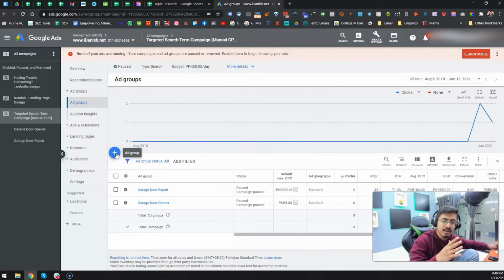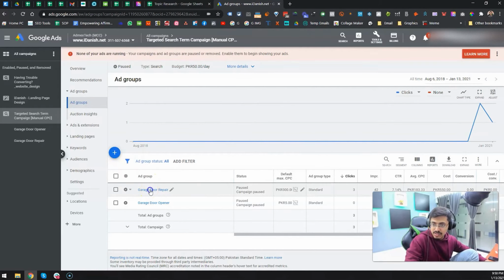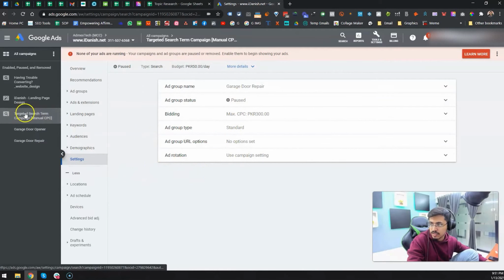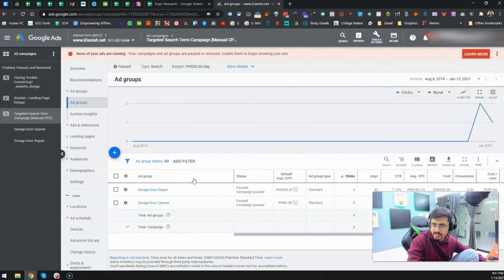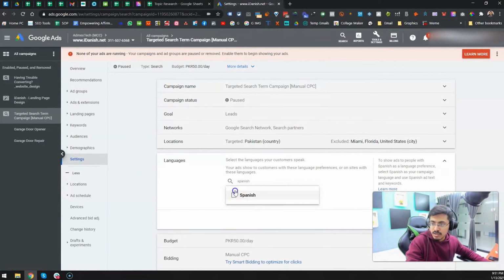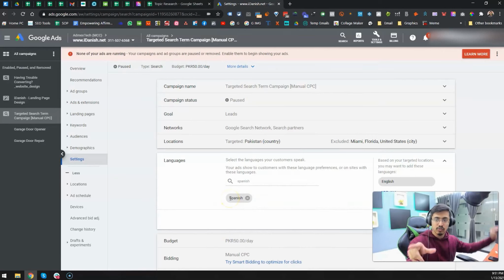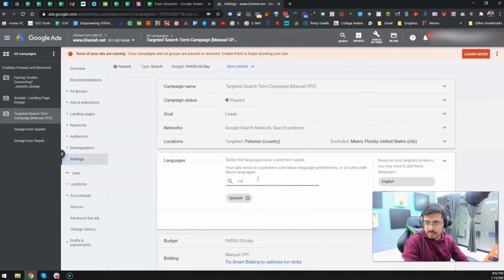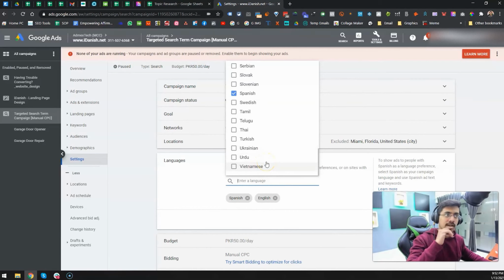How to setup language on Google Ads - Multiple Language Technique Also Included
Even though English is a universal language, there are benefits of tweaking the language settings in Google Ads. If you are serving a bilingual or multi-lingual market, you can reap the benefits of targeting the correct audience. In this video, you will learn how to set up (or change) language for your ad campaigns.

01:16 Basic overview of Language Settings
03:45 How to check the language of your campaign
04:30 Some tips and tricks